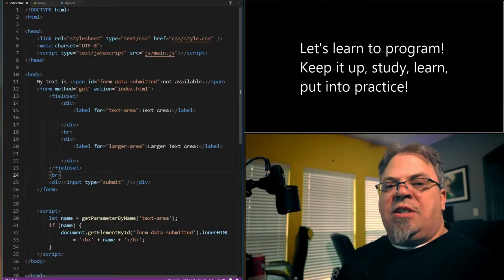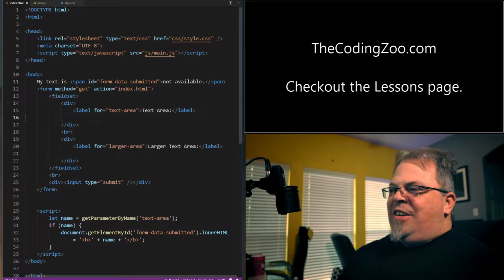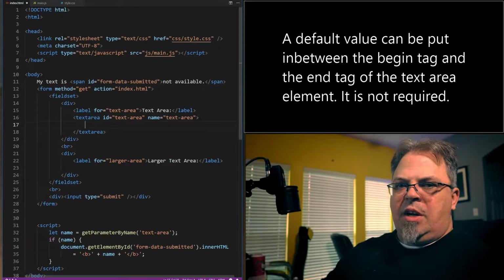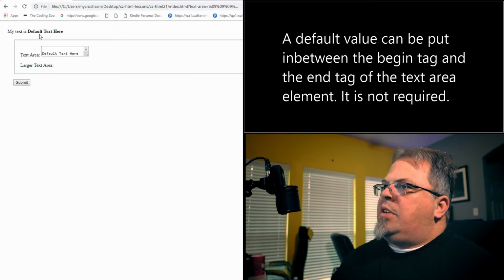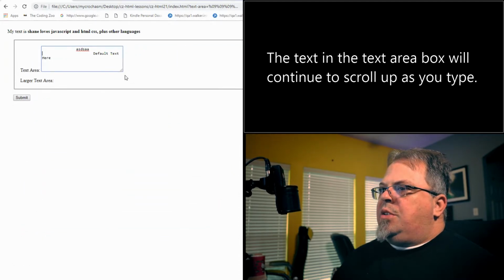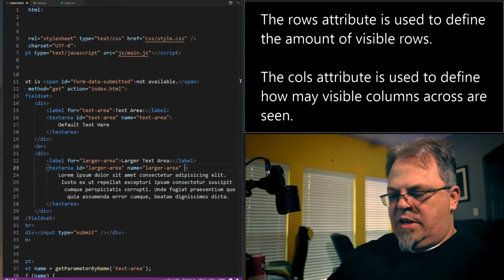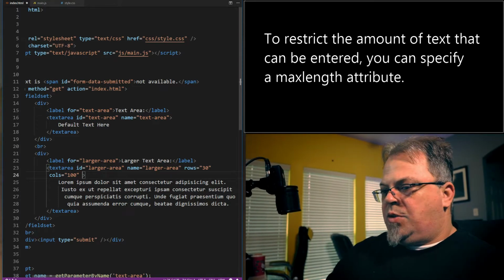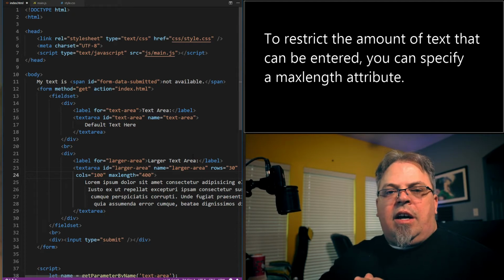Text Area - Creating large text boxes with the text area element - HTML Building Blocks Lesson 21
In this weeks lesson, we cover how to create a large input text box with the text area html element. We learn how to set the size using the cols attribute and the rows attribute. We also learn to set the amount of text allowed with maxlength.